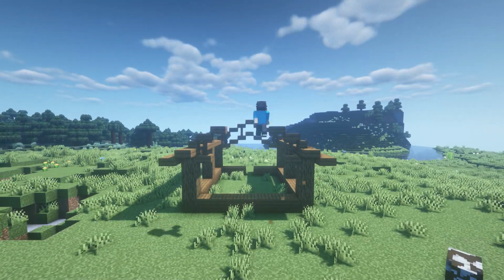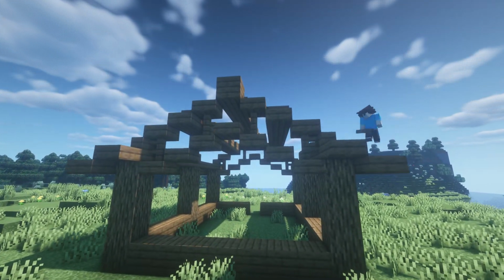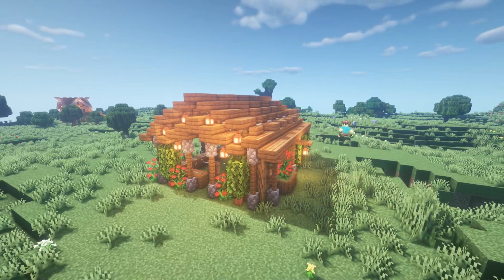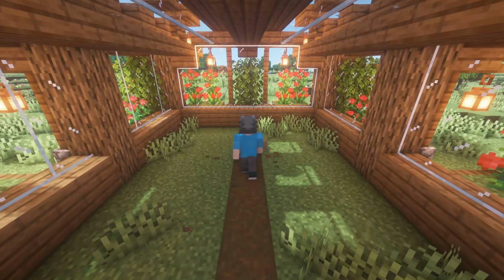Minecraft 1.15 - Stylish Green House ｜Minecraft How to build｜Timelapse Tutorial!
FullySpaced shows you how to make a stylish looking green house to help you grow and farm your crops in style!